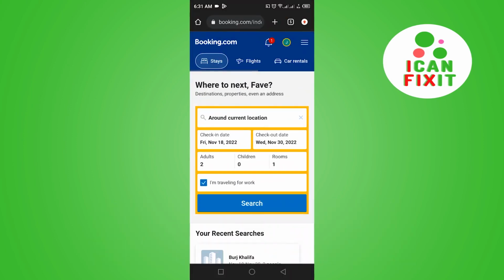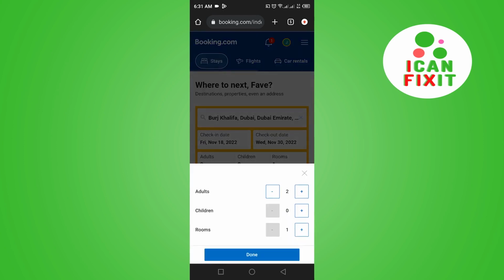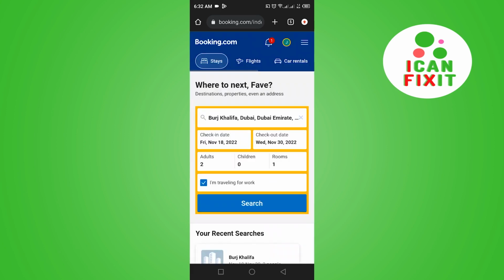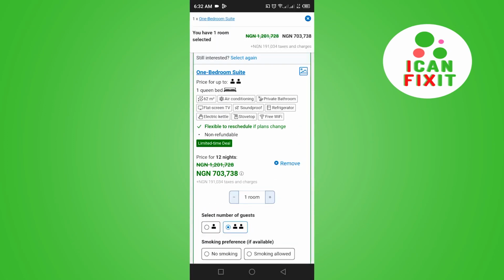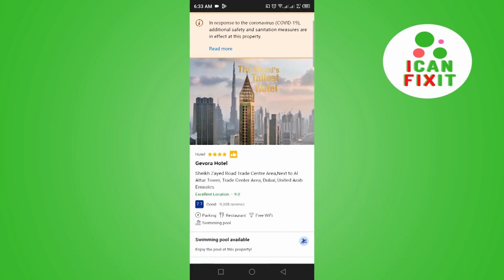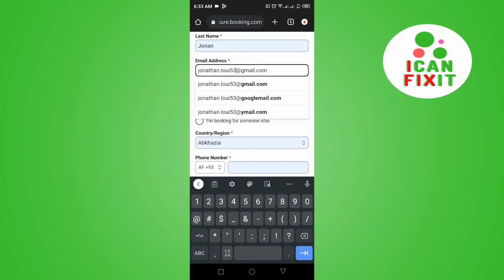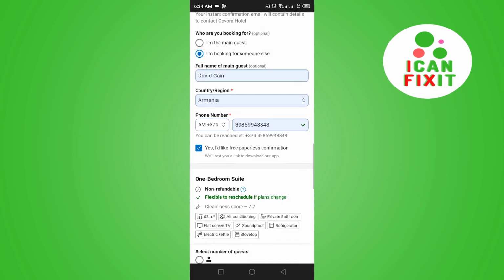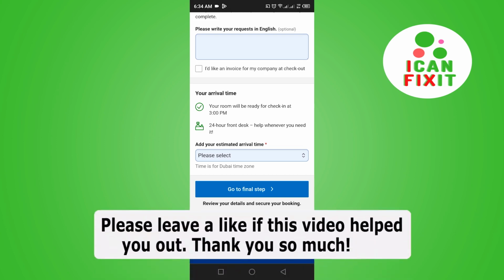How to Add a Guest Name on Booking.com | Best Way to Add Guest name (2022)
In this video, I will show you how to Add a Guest Name on Booking.com | Best Way to Add a Guest name, 2022. The steps and explanations given in this video are simple and easy to follow.

At the end of this video, you will learn how to Add a Guest Name on Booking.com | Best Way to Add a Guest name, in 2022.

AddGuestNameInBooking.com,in2022